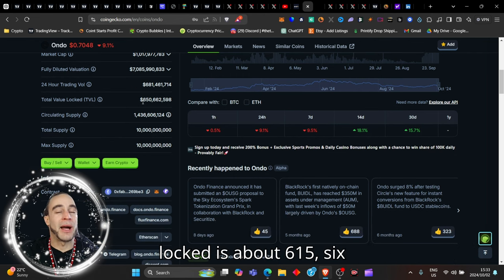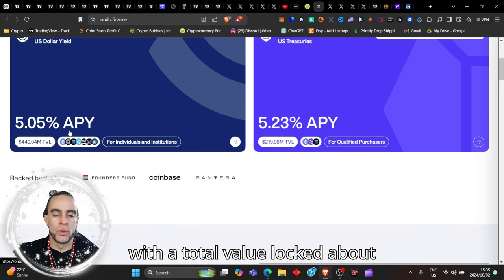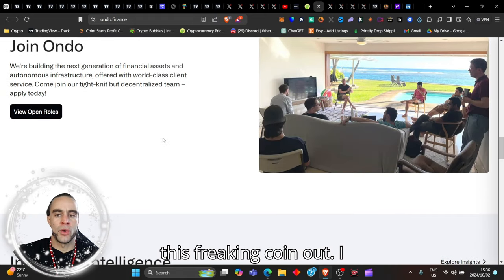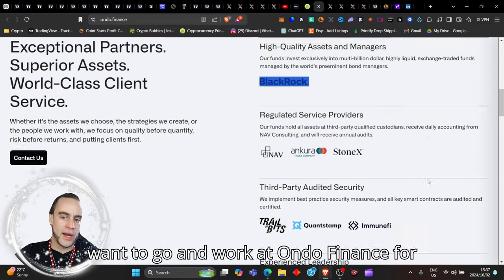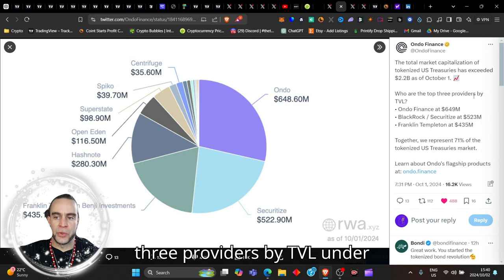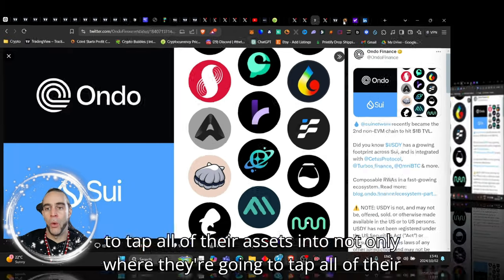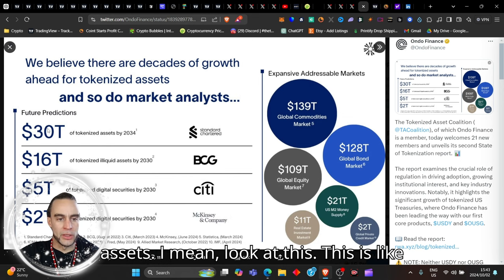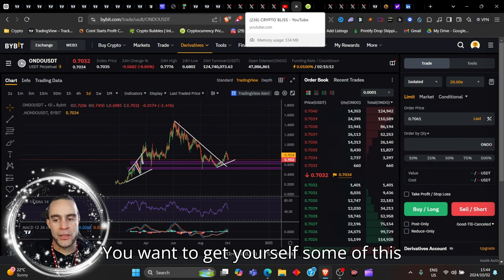This CRYPTO is BIGGER than BLACKROCK already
This CRYPTO is BIGGER than BLACKROCK already... If you want to know some important information on @ondofinance and if you are not here for the long term, then leave the video alone, this one is for the now and future, its defining the future of finance and asset management. lets dive right in.

THIS IS HOW YOU CAN RETIRE OFF 0.1 BITCOIN BY 2027.

Bitcoin halving just happened and now we will enjoy the fruits of a massive bull runs... hope your investments will serve you well..!!!
🏆If you are ready for life changing gains then set yourself up with an account using my link below and pinned for you, lets get making mega cash through this bull cycle, because if you stick with me, together we become wealthy...!🏆
🥇NOW IS THE RIGHT TIME before the FOMO for missing out on making yourself, your friends and families financially free is about to be unleashed into the crypto space. if you are not in yet, you absolutely NEED to subscribe to my channel ASAP!!
👉In this video I'll show you exactly why you need to make sure you are filling your bags up with some good crypto projects, sharing my trades, charting and so much APLHA...!!!🏆

Are you looking to start investing in Bitcoin but don't know where to start? Look no further! Watch this video to learn everything you need to know as a beginner, so you can start your cryptocurrency journey with confidence!

Welcome to my community & THANK YOU for your ongoing support, loyalty & love. I appreciate each and every single one of you special beings. ❤️🤗🙏🏽✌🏽

🏆 My Best Trading Platforms I use 🏆

👉 Deposit $100 and Get $50 💸

👉 Get a Mystery Box worth up tp $10 000 in crypto⚡

👕 Crypto Bliss Merchandise For You 🧢

⚡ Free Crypto Mining Apps ⚡

⚠️ I don't accept donations, use that money to invest in yourself or buy Bitcoin!